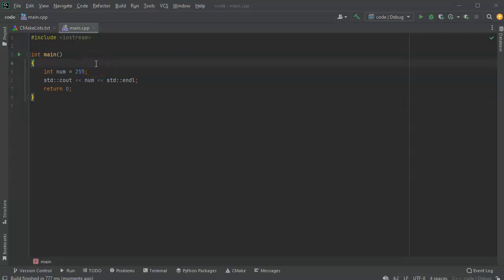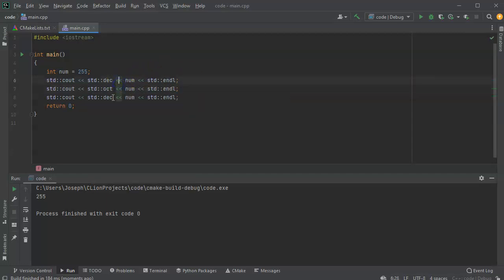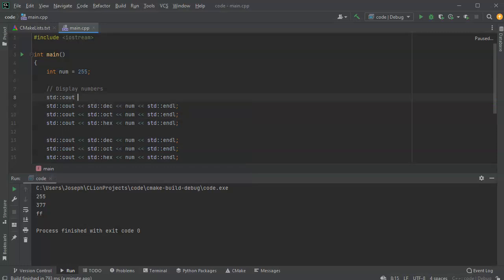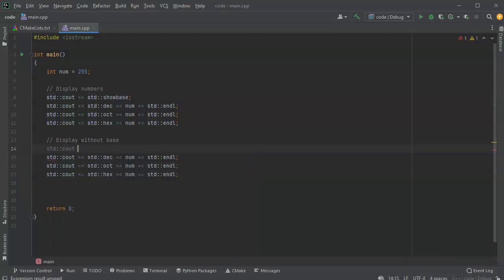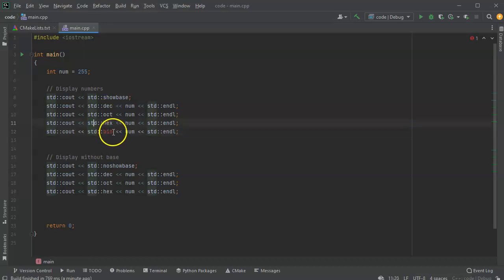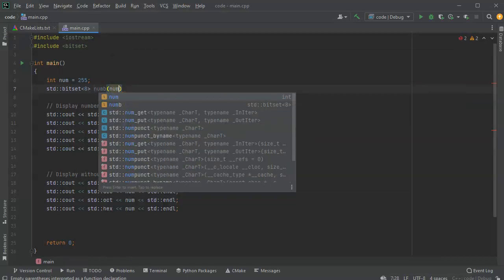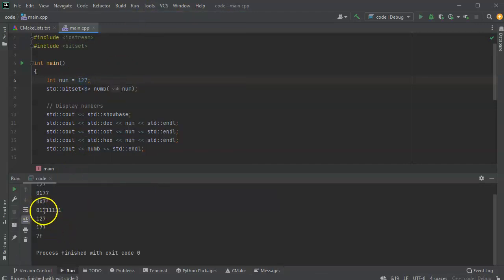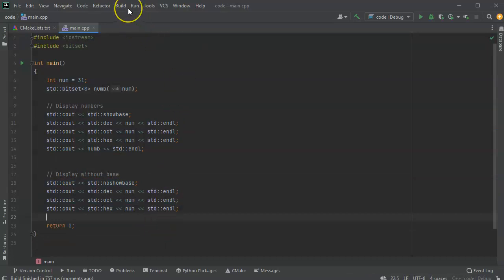Printing numbers in different bases in C++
Shows how to display numbers in decimal, octal, hexadecimal, and even binary in C++.